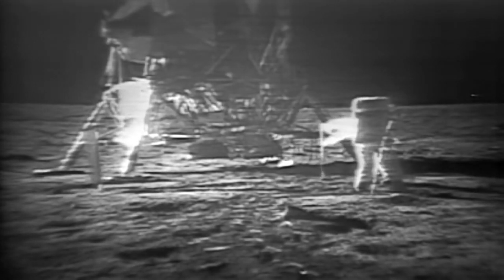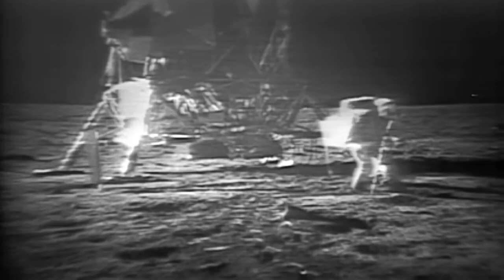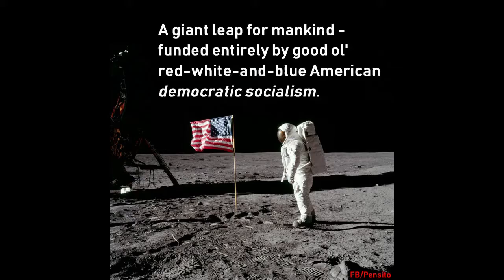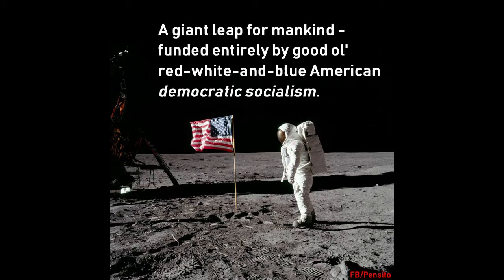Socialist space program Apollo 11 Giant leap for mankind bigger leap for socialism!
The apollo 11 landing was made possible because of socialism. Capitalism would never have gotten us off the ground. If we are to ever go back into space we must get wise and dump the bosses and dump Trump in 2020

ONE SMALL STEP FOR MAN, ONE GIANT LEAP FOR DEMOCRATIC SOCISLISM!